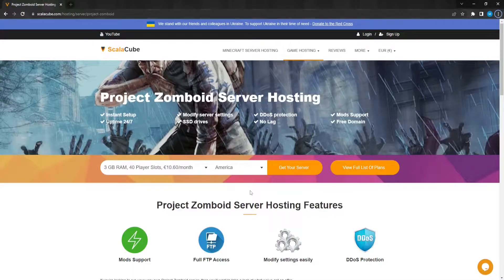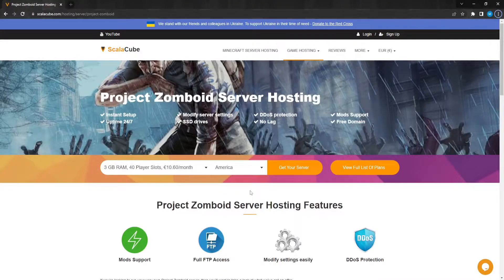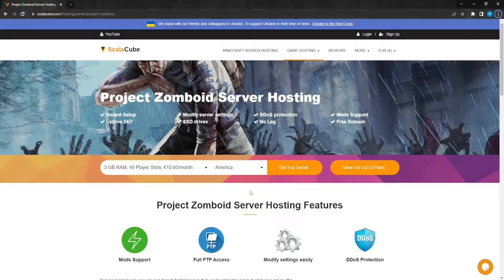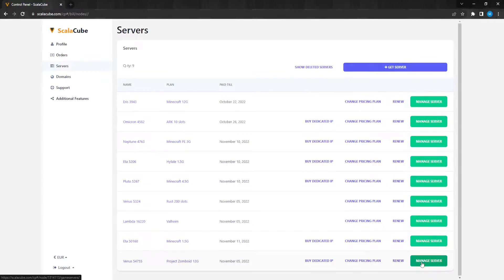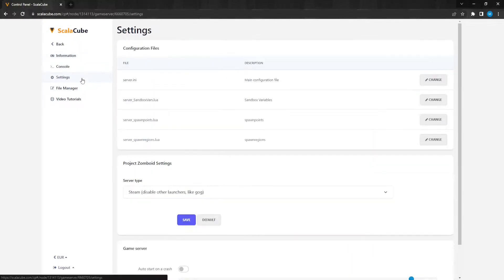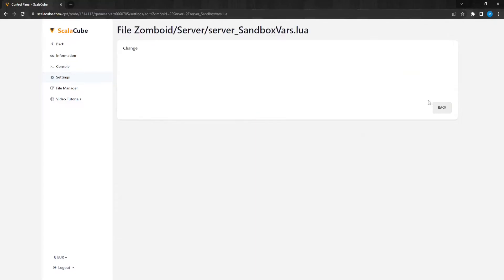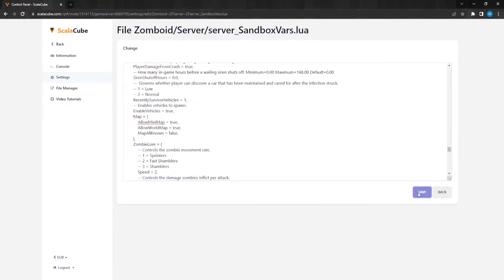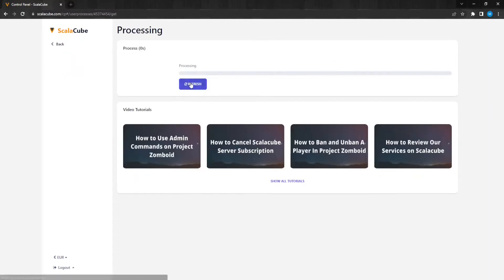How to Enable Minimap in Project Zomboid - Scalacube